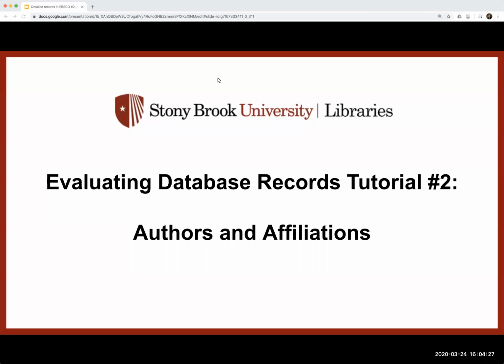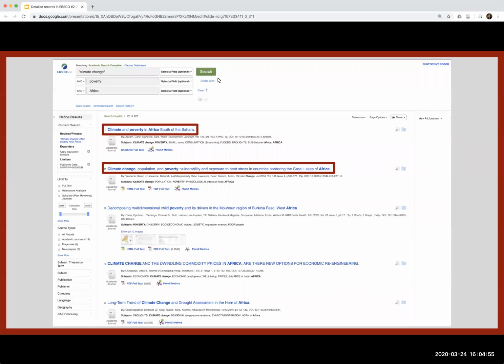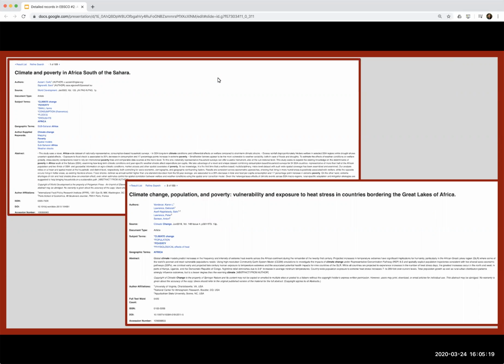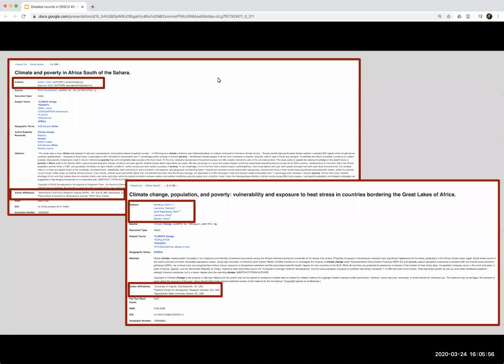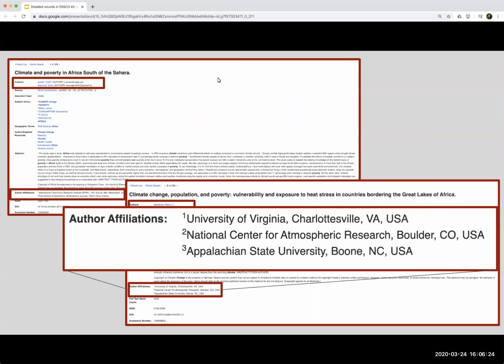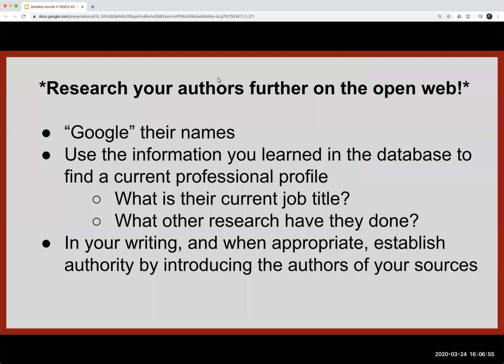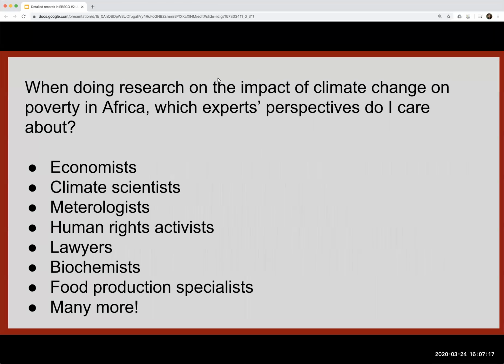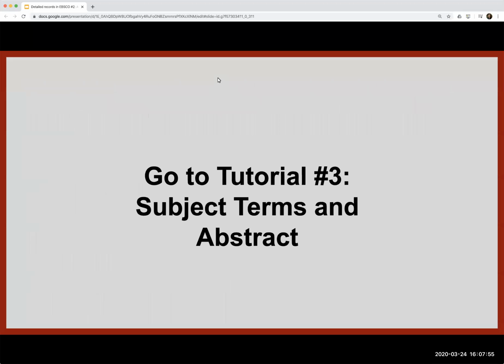EDR 2 Authors